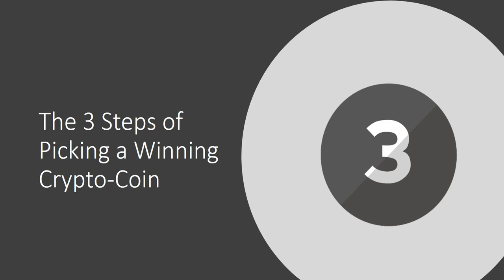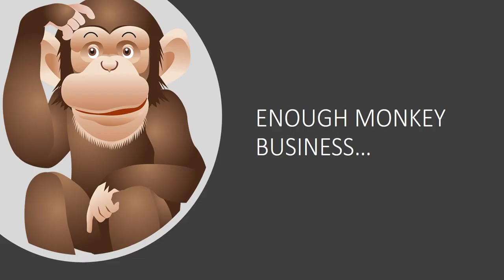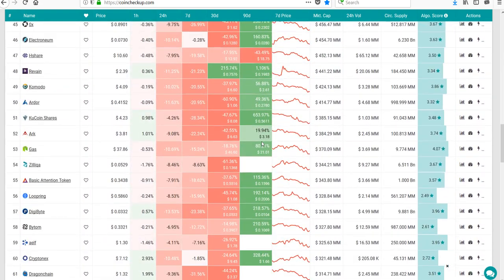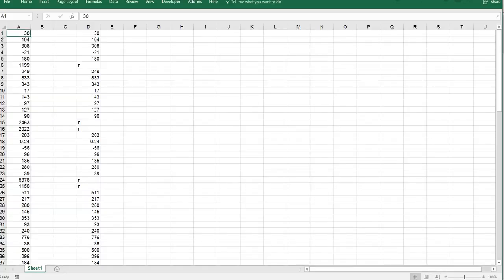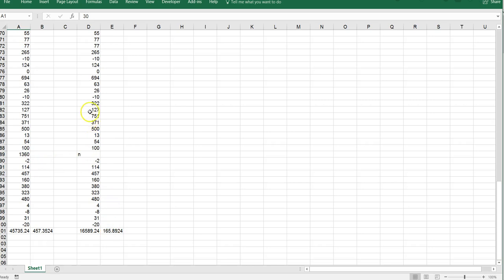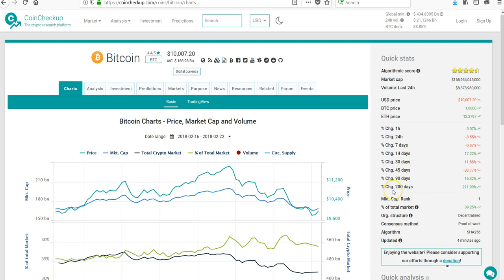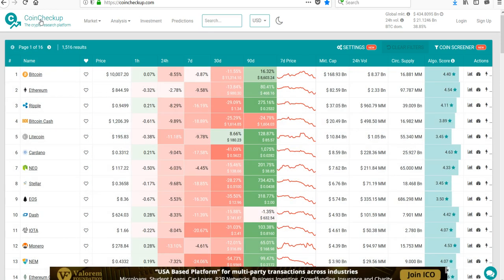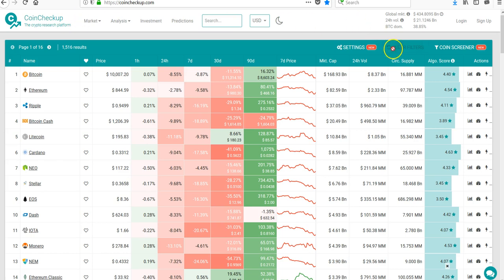165% Return over 90 Days Crypto-currency Trading Strategy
Just trying to help those of you who are new to the cryptocurrency market and need a little encouragement in the space. If you have a long-term vision of where this technology is headed, you should feel confident that the investments you make today will pay off down the road.

There is money to be made in the short-term, certainly within a 90 day window as demonstrated in the video, and far more with longer time frames!